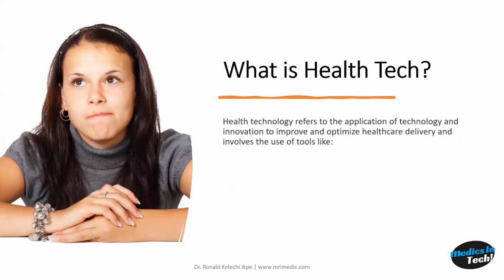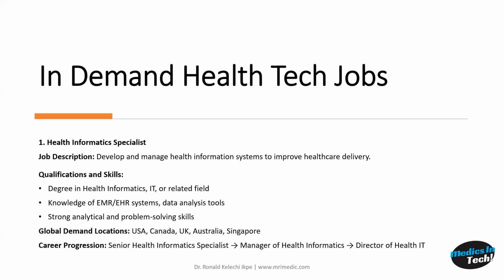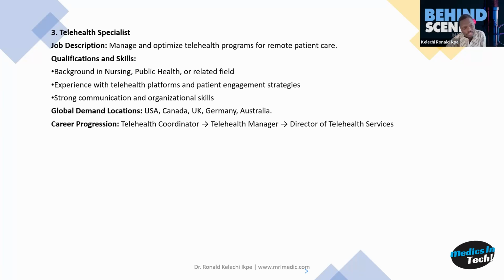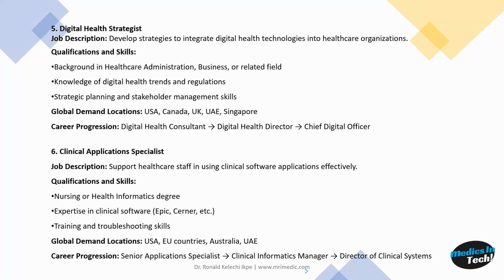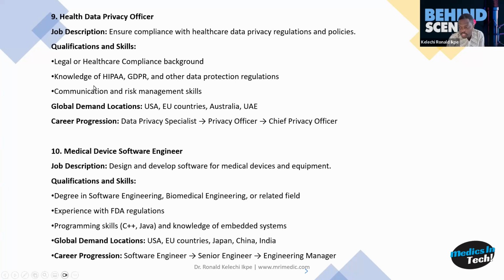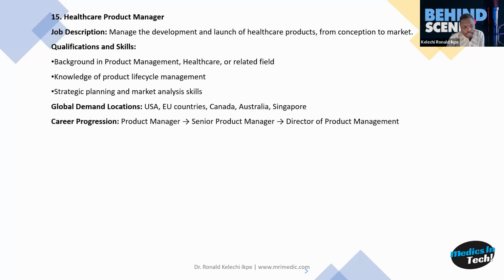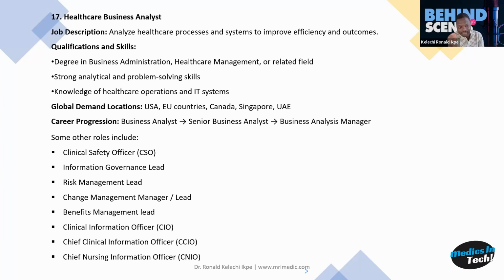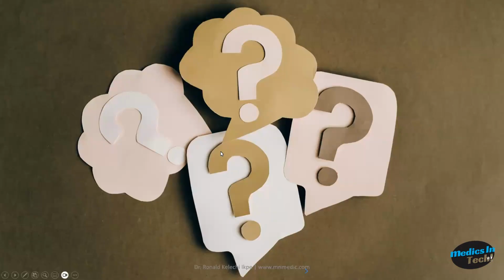EP 108 - In Demand Health Tech Careers in 2024 For Healthcare Professionals by @DrRon | BTSInHealth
Are you a healthcare professional looking to pivot into the tech world or advance your career? In this video, which is from a session that I facilitated for @medicsintech , we dive into the most in-demand health tech careers for 2024. From telehealth specialists to health informatics experts, discover the roles that are shaping the future of healthcare and how you can position yourself for success.

We covered:

The top health tech careers to watch in 2024.
Required skills and qualifications for each role.
Tips for transitioning from traditional healthcare roles into tech-driven positions.
Emerging trends in health technology that are driving demand.
Whether you're a nurse, doctor, or allied health professional, this video will guide you through the exciting opportunities that await in the ever-evolving health tech industry.

Facebook: Behind The Scenes in Health With Dr.Ron